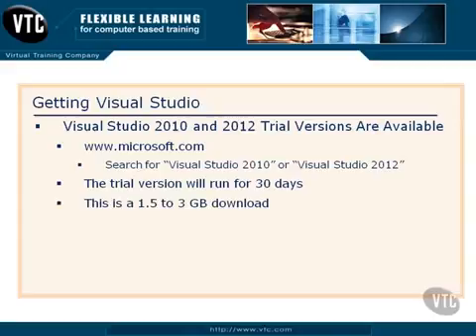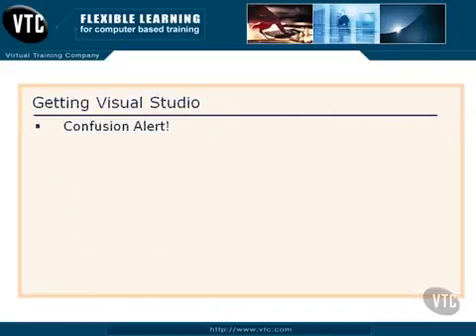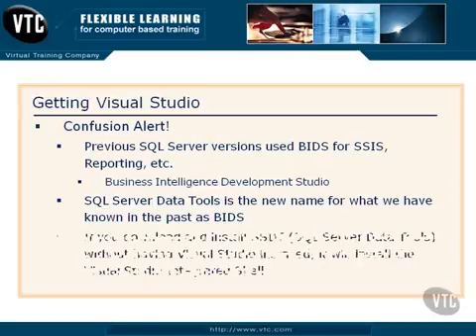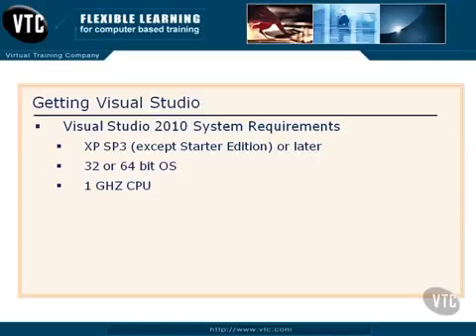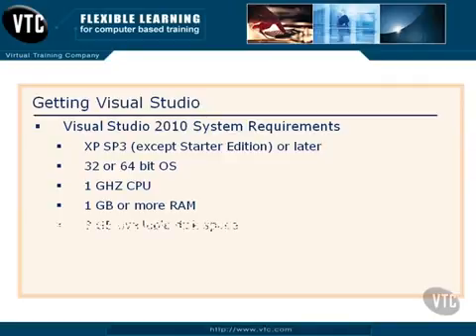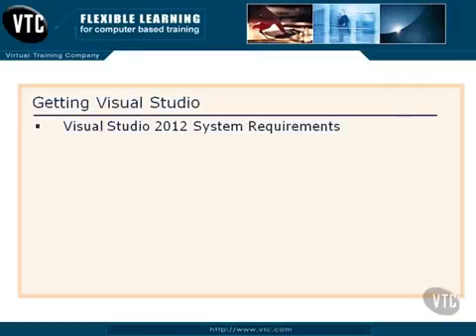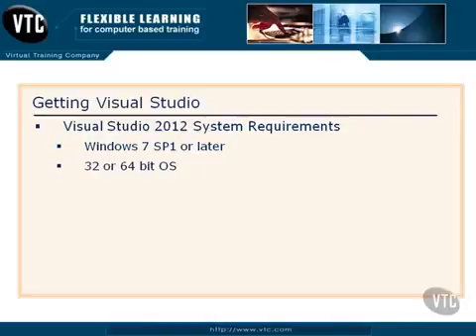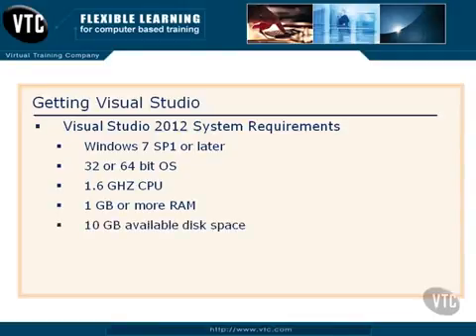Implementing a Data Warehouse with SQL Server 50 Getting Visual Studio YouTube